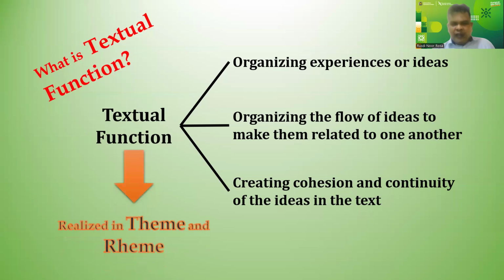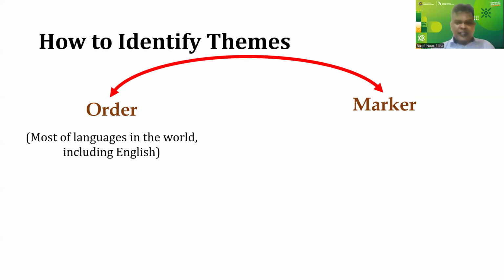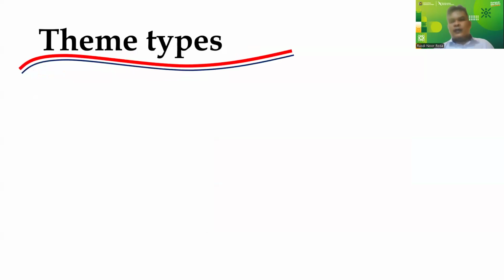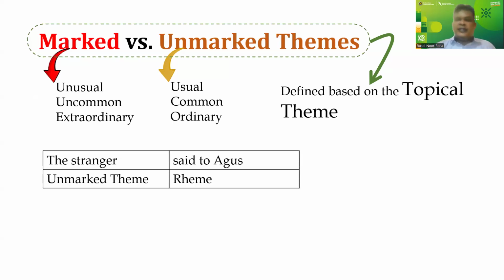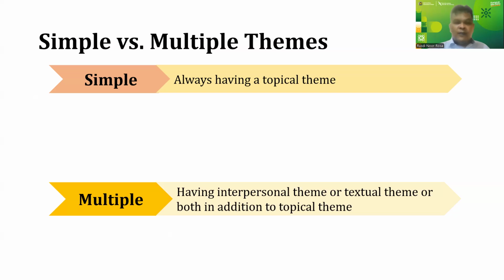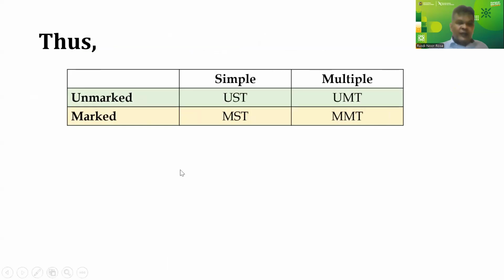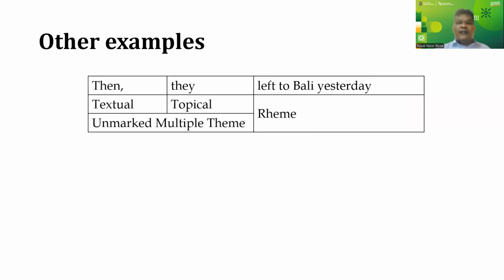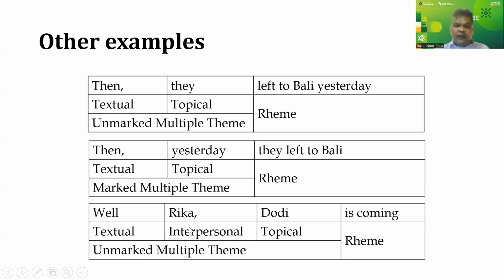Understanding the Concept of Textual Function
This video provides the explanation of theme and rheme, the elements of textual function. It explains the concept of theme and rheme, including several types of themes, by focusing English language as the central discussion.